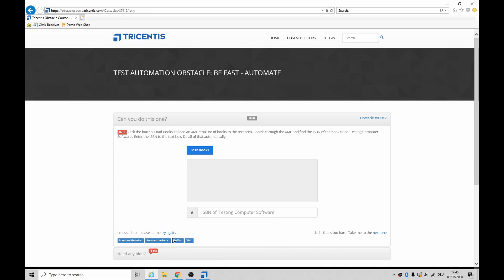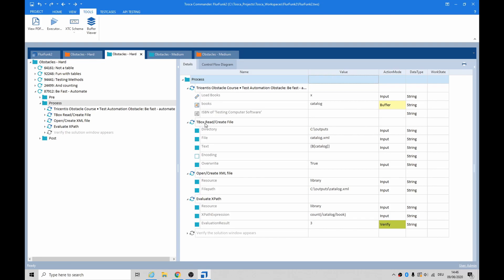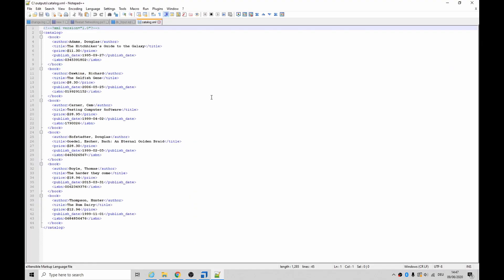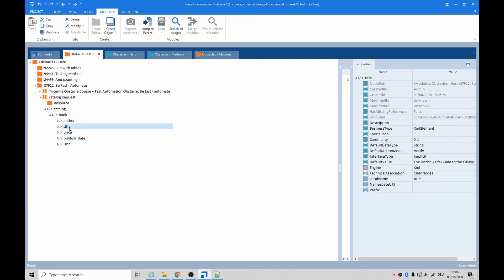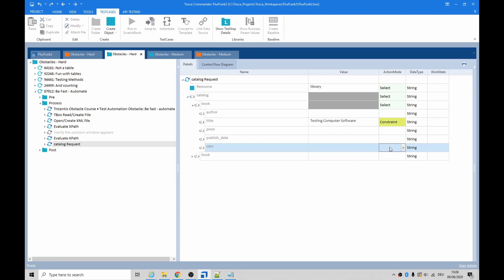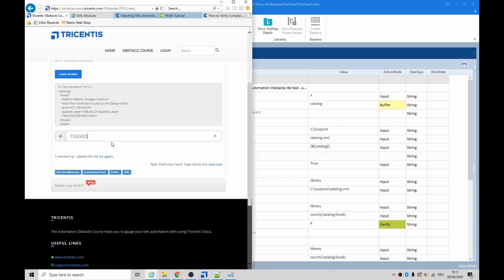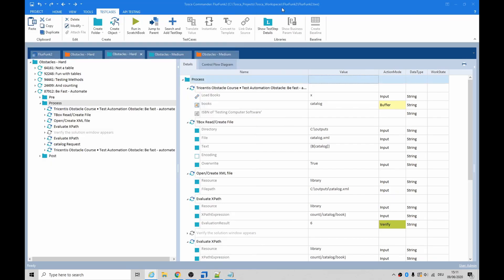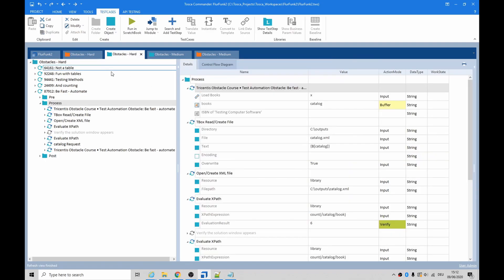Tosca Tutorial | Obstacle Course 87912 Be Fast - Automate | Parsing XML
Tricentis Tosca working with XML

I found these pages very useful.